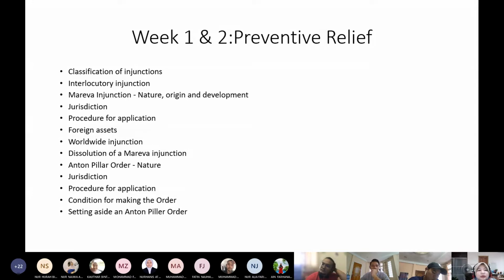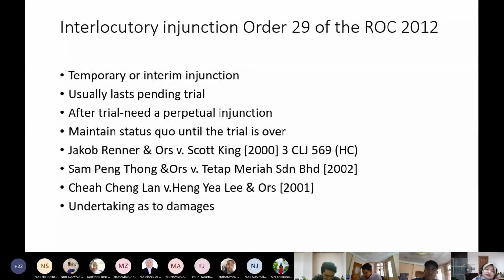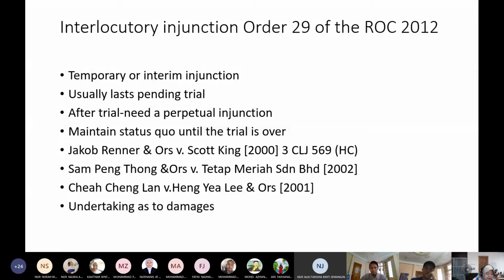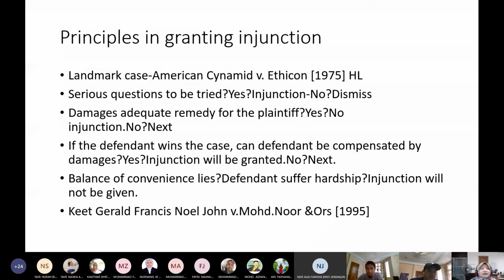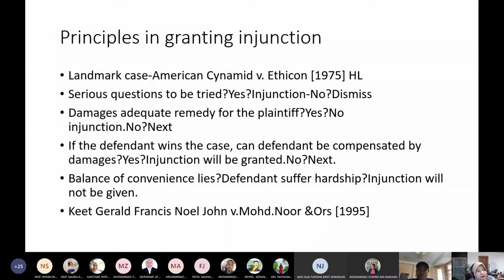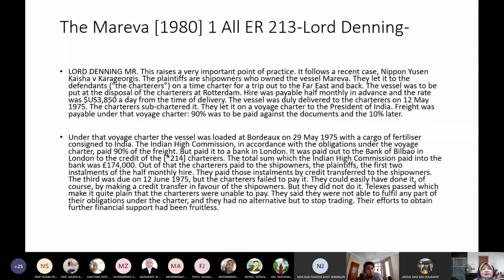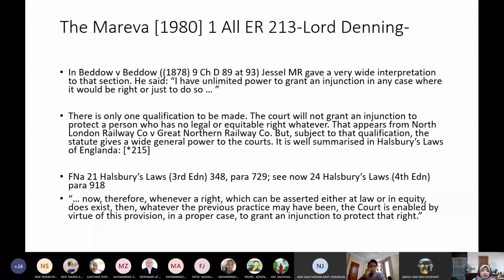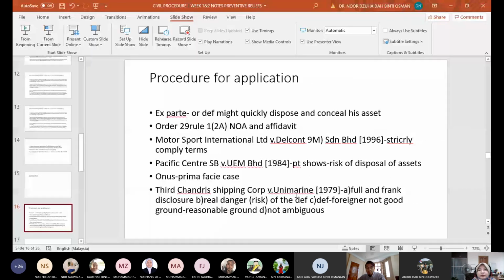W1 W2 PREVENTIVE RELIEFS